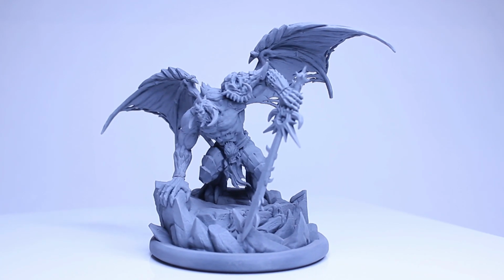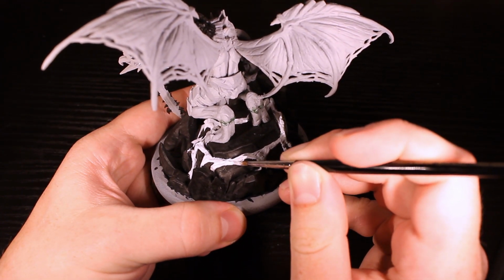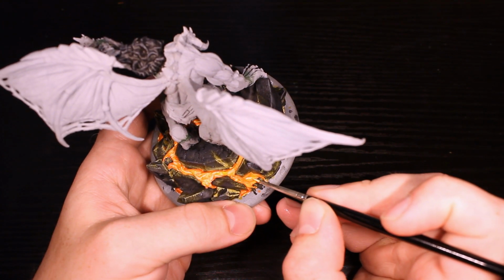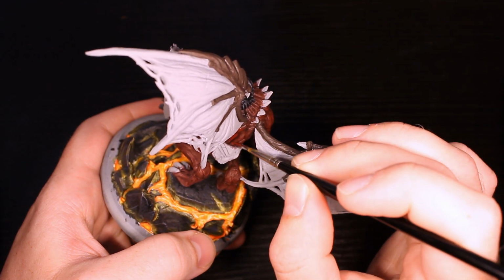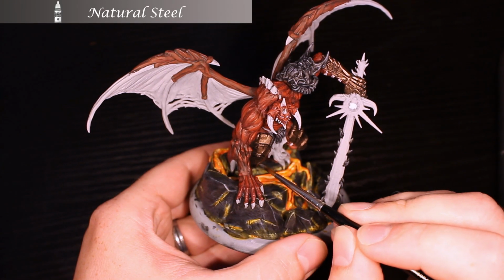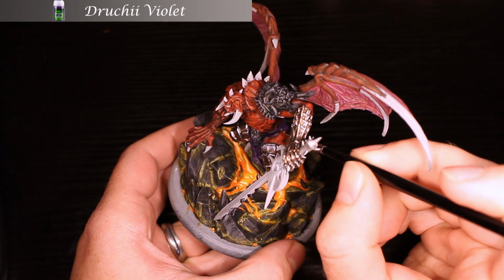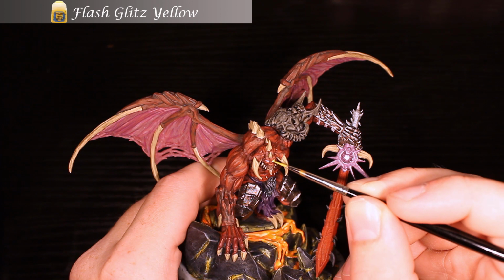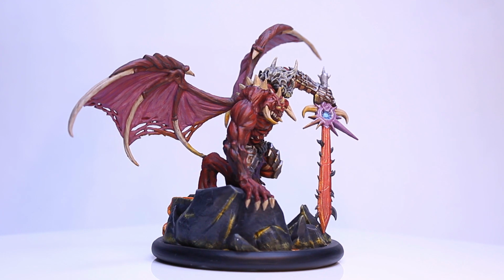Eternal War Painting: Demon Vanguard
Eternal War by Limbo Miniatures sells AMAZING resin miniatures and currently has an entire skirmish game on Kickstarter. Painting up the Demon Vanguard was actually quite easy and a lot of fun!

💠Unofficial Channel shirt

Paints used:
🎨Base rocks: Abaddon Black(C), Necromancer Cloak(A), Mechanicus Standard Grey(C) drybrush, Casandora Yellow(C) glow
🎨Shoulder, waist skull, blade spikes: Abaddon Black(C), Necromancer Cloak(A), Mechanicus Standard Grey(C) highlights
🎨Base lava: White(V), Lava Orange(A), Light Orange(A), Dorn Yellow(C)
🎨Skin: Black Red(V), Nuln Oil(C), Carroburg Crimson(C), Burnt Red(V), Cavalry Brown(V), Dragon Red(A), Pure Red(A), Casandora Yellow(C) glow
🎨Wings (outside): Dark Stone(A), Burnt Red(V), Cavalry Brown(V) highlights
🎨Armor: Rough Iron(A), Natural Steel(V), Shinning Silver(A) highlights, Casandora Yellow(C) glow
🎨Handle: Natural Steel(V), Shining Silver(A) highlights
🎨Wings (inside) : Dark Red(V), Grimoire Purple(A), Orc Blood(A), Mutant Hue(A)
🎨Cloth: Naggaroth Night(C), Druchii Violet(C), Alien Purple(A), Grimoire Purple(A) highlights
🎨Guard: Violet Red(V)/Natural Steel(V), Shinning Silver(A) highlights
🎨Eyes: White(V), Flash Glitz Yellow(C), Dorn Yellow(C)
🎨Blade: Dark Vermillion(V)/Gehenna's Gold(C), Carroburg Crimson(C), Gehenna's Gold(C) highlights
🎨Armor straps:Leather Brown(A)
🎨Claws, horns(sword too): Skeleton Bone(A), Agrax Earthshade(C), Skeleton Bone(A) highlights
🎨Guard center gem: White(V), Lothern Blue(C), White(V)
🎨Base rim: Abaddon Black(C)